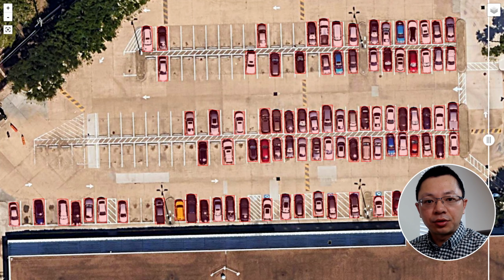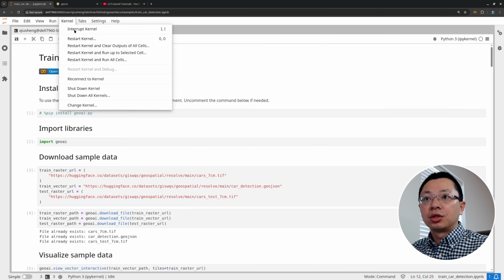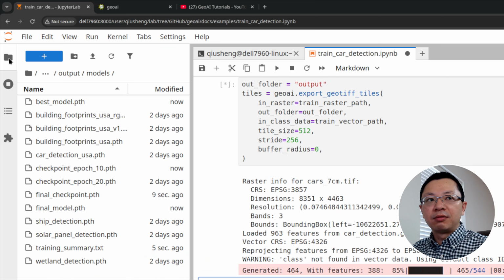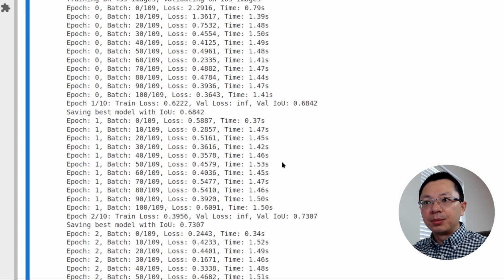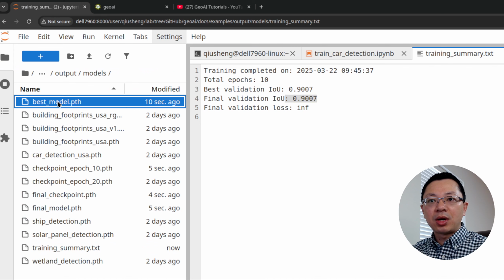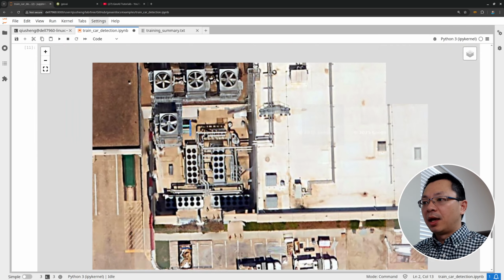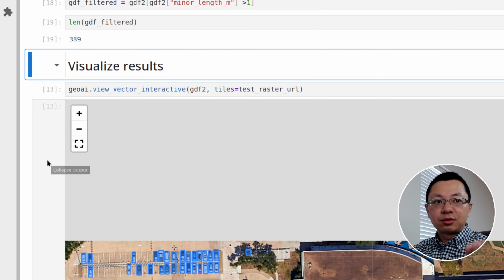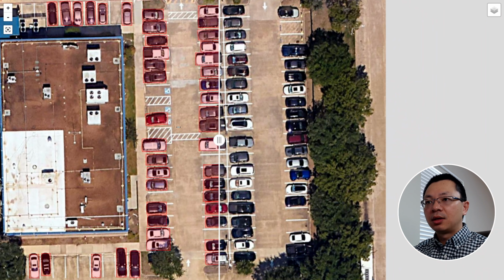GeoAI Tutorial 15: Train a Deep Learning Model for Detecting Cars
Learn how to train a deep learning model for detecting cars from aerial or drone imagery easily using GeoAI with just a few lines code.